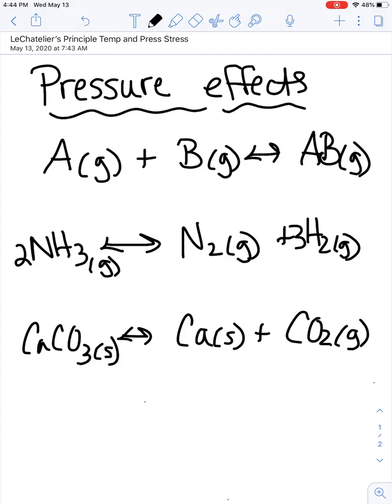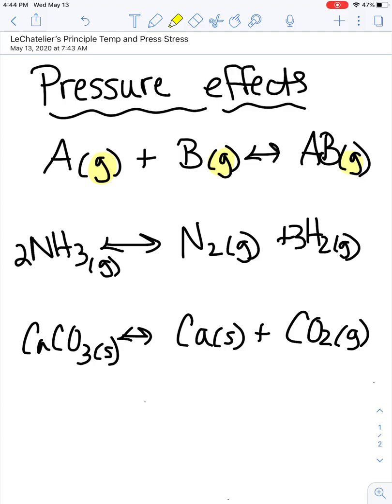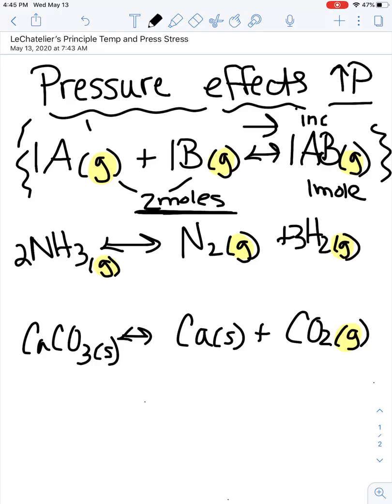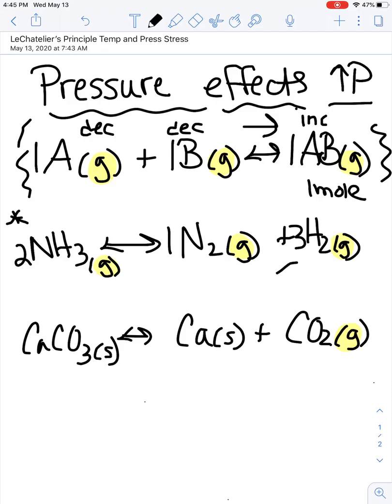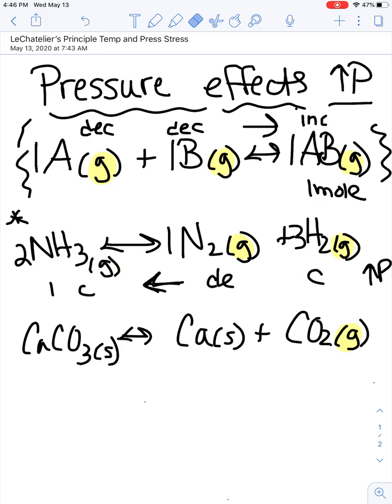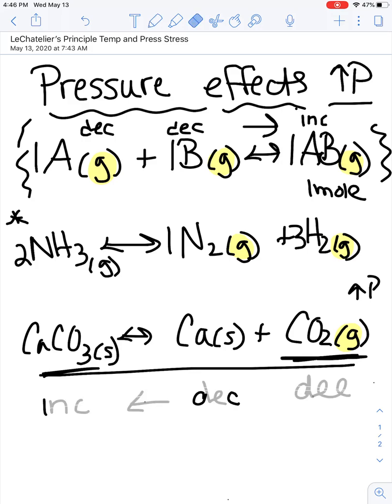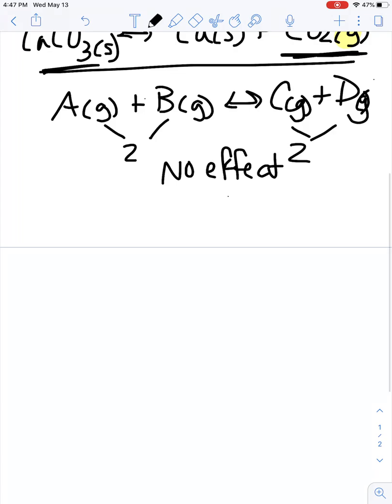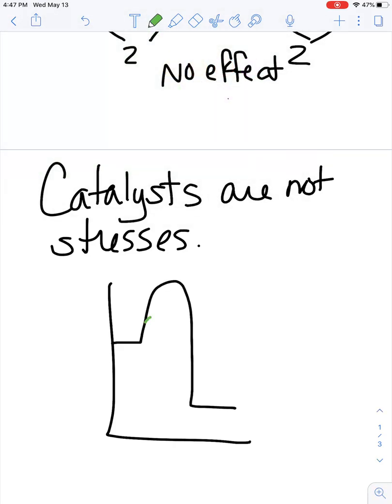Equilibrium Stress Effects of Pressure and a Catalyst LeChatelier's